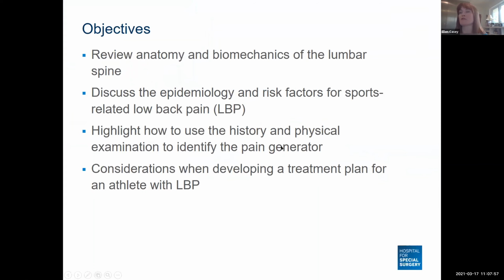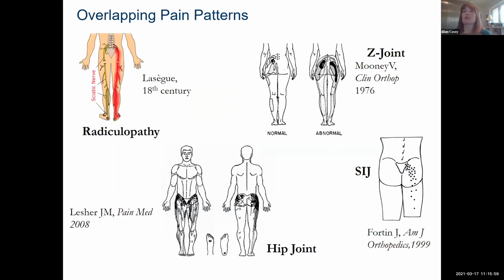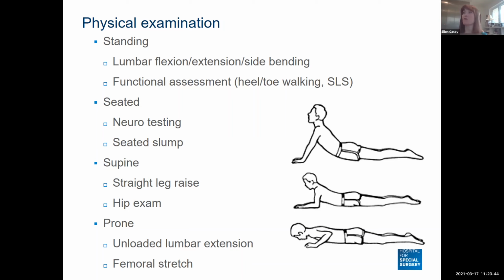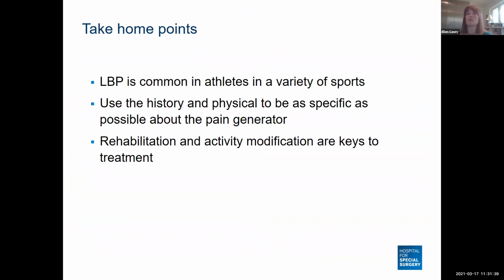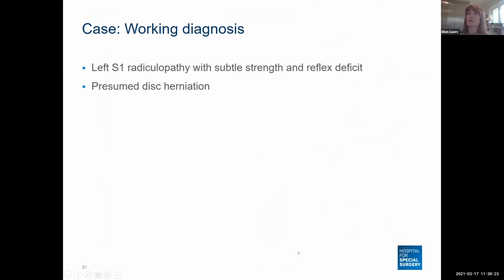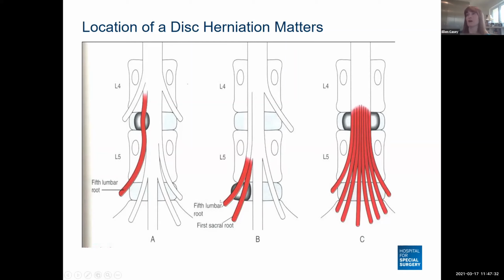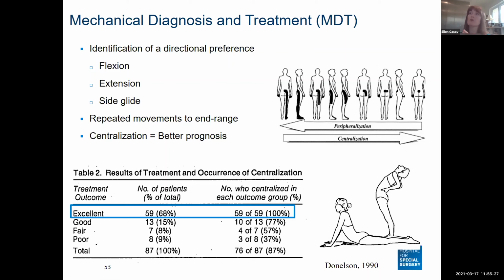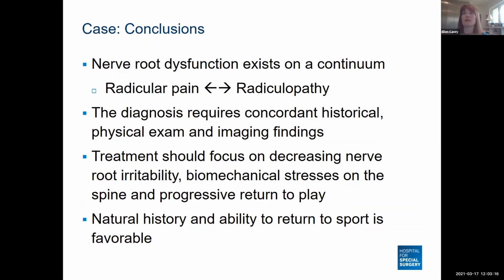Low Back Pain in the Adult Athlete | National Fellow Online Lecture Series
Ellen Casey, MD, gave a lecture about Low Back Pain in the Adult Athlete as part of the AMSSM National Fellow Online Lecture Series. The session was moderated by Robert Bowers, DO, PhD.